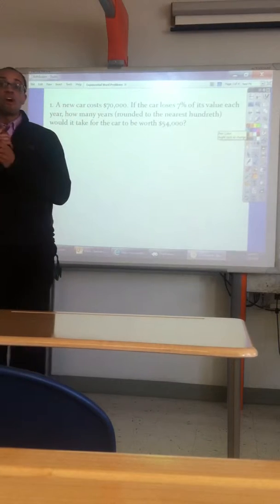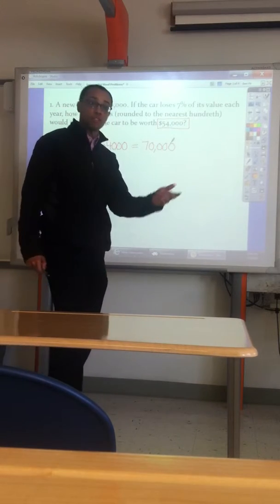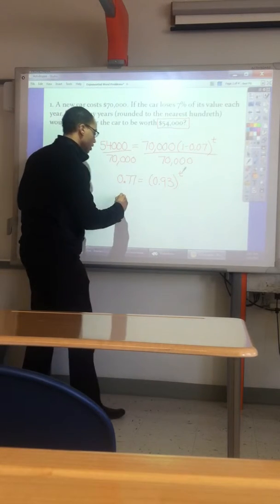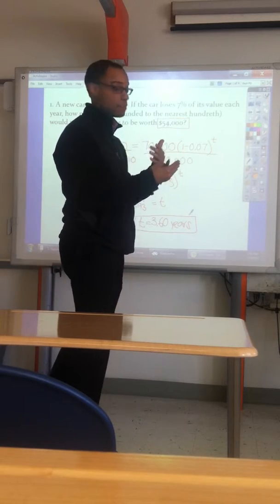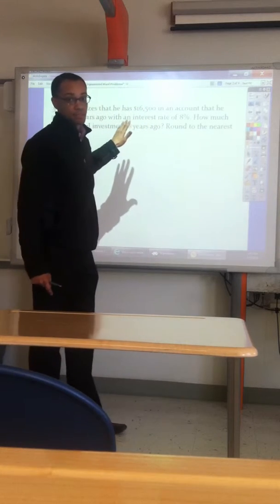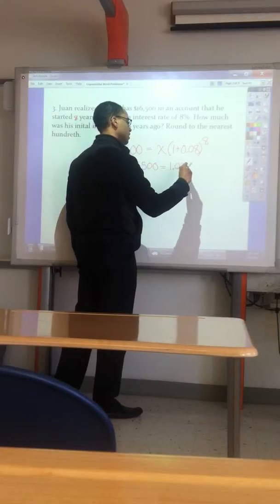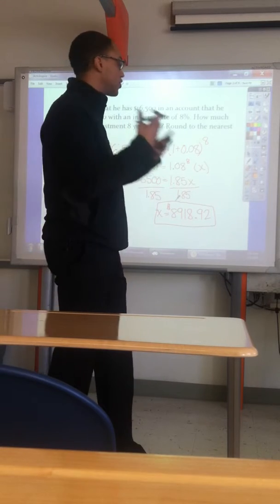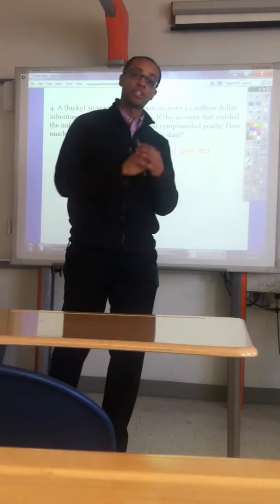Exponential Functions Word Problems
Kennedy High School Math Teacher doing videos for technology grant.